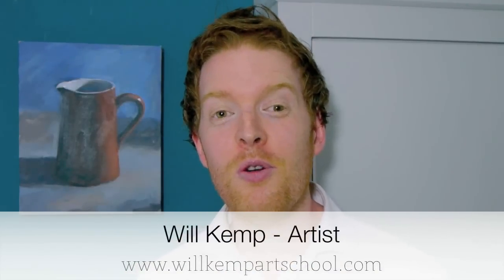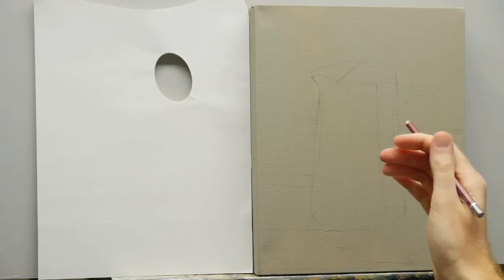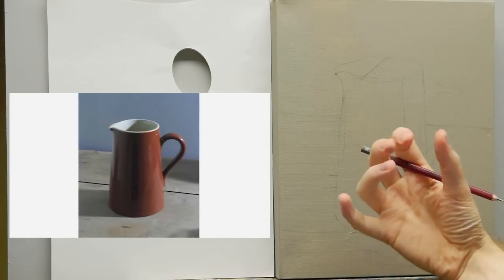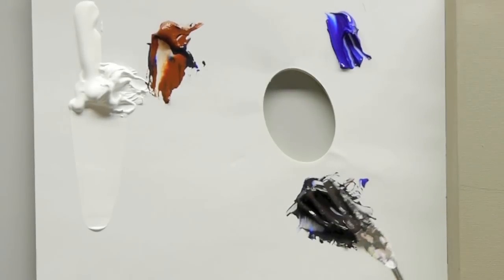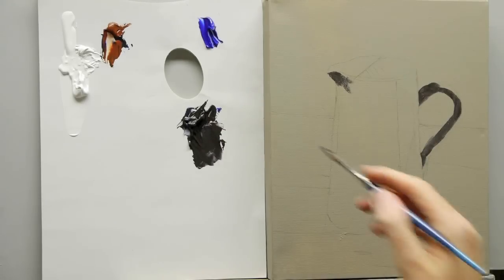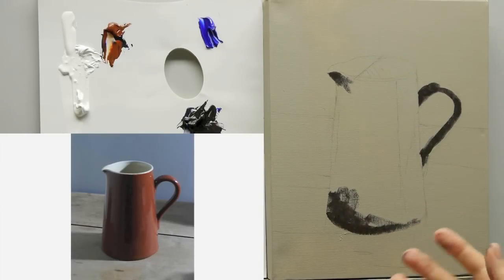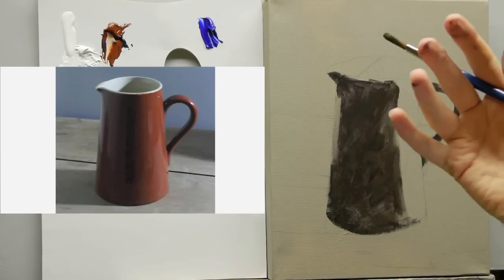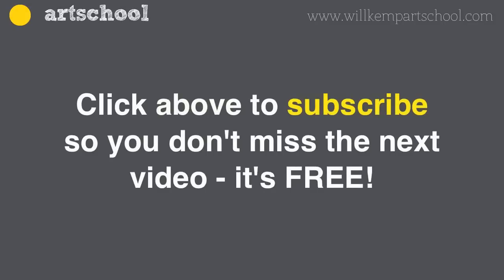Acrylic still life painting for beginners - Part 1 of 3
To follow along with this free acrylic painting lessons for beginners
Click the link above to download the image to paint along at home.

Material list including canvas, acrylic brushes and acrylic paints I use in the video.
In this free online video I demonstrate a realist painting technique for beginners painting a jug using with acrylic paints. Simple to follow demonstration of beginners painting techniques using classical painting techniques and a limited palette of Burnt sienna and ultramarine blue.